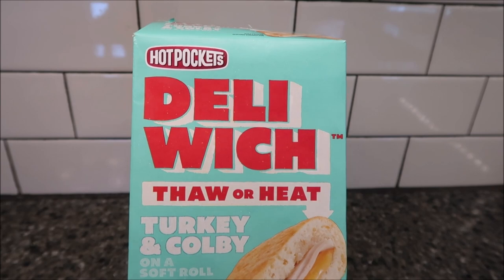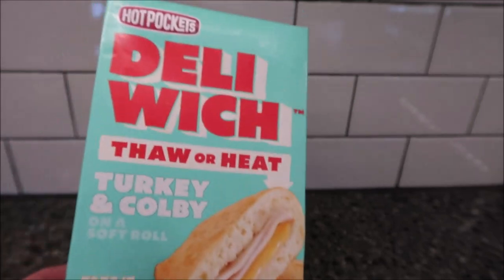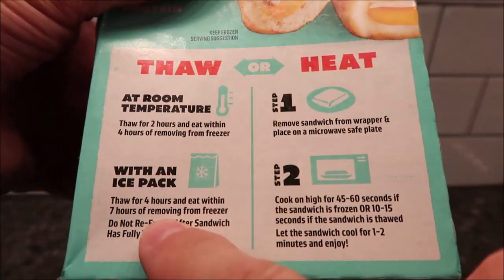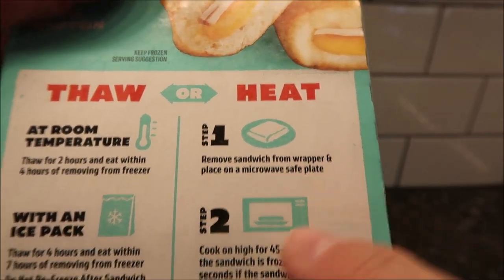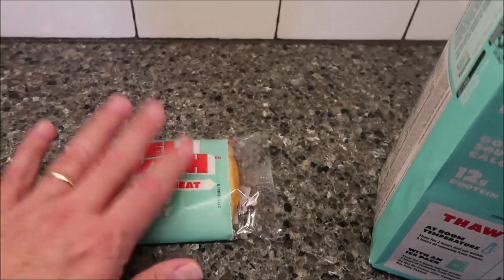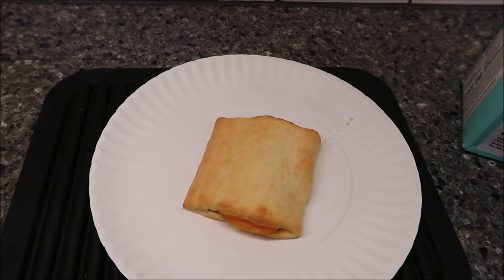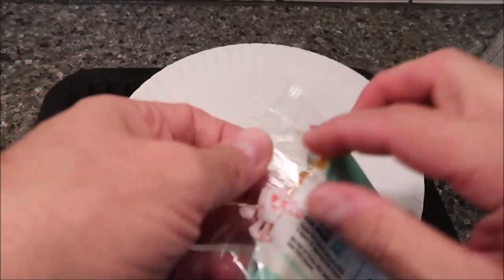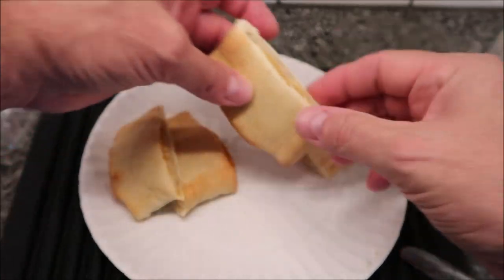Hot Pockets Deliwich: Turkey & Colby Review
This is a taste test/review of the Hot Pockets Deliwich Turkey & Colby on A Soft Roll. It was $6.99 at Meijer. 1 sandwich (92g) = 250 calories